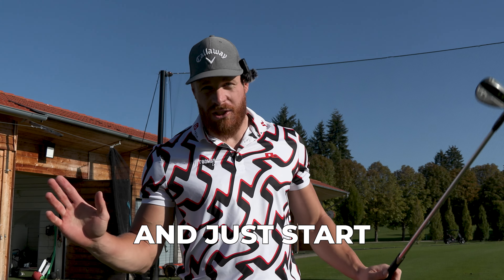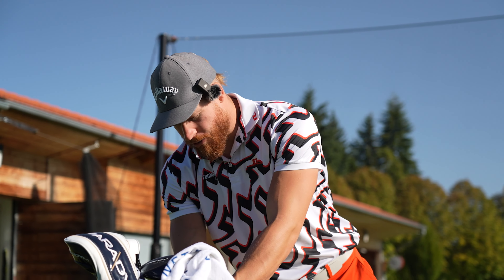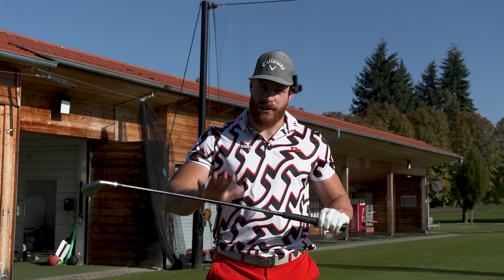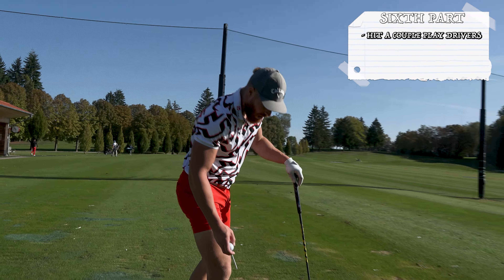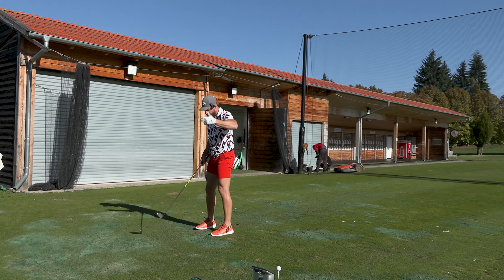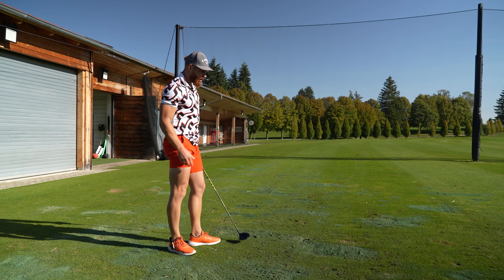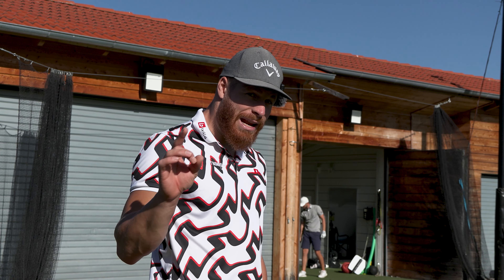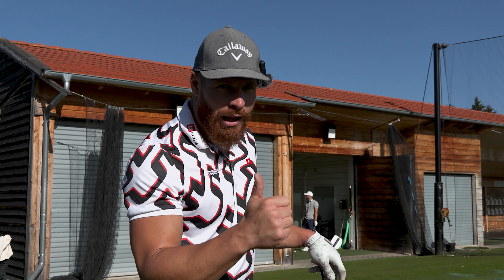My 400+ yds Warm Up Routine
Can you hit one over 400 yds real quick? No! This is how I warm up before going full speed and you'll find out why YOU should warm up properly, before hitting drivers as well!

AVEA recommends utilizing the Collagen Activator for at least 3 months on a daily basis for positive effects, which is matching the 90-day money back guarantee.
Simply check out where you can find all subscription models as well as further information about the relevant products and studies.

Check out HitBombs.com to become better and faster at Golf, so YOU can hit bombs, too!
Find more incredible Training videos and Course VLOGs on my channel!

Martin